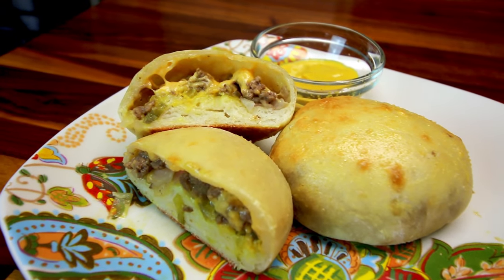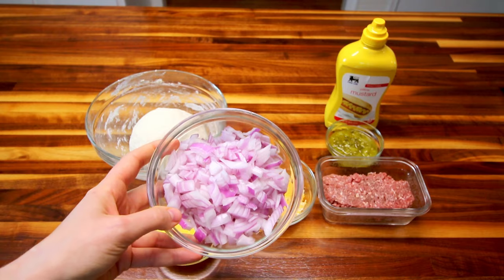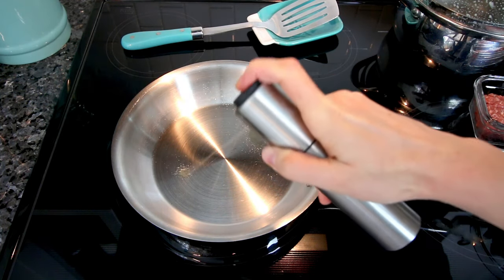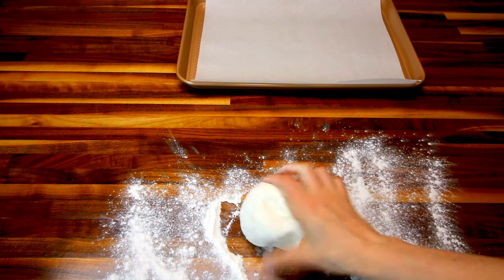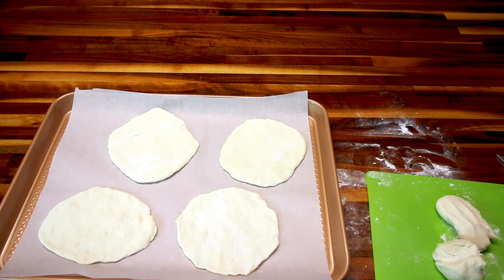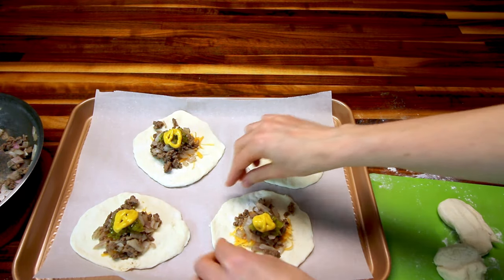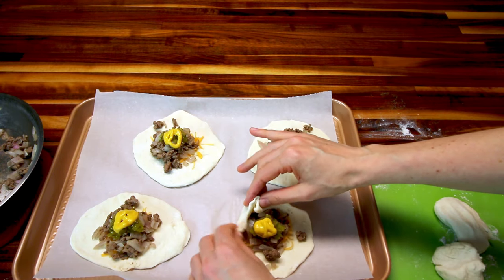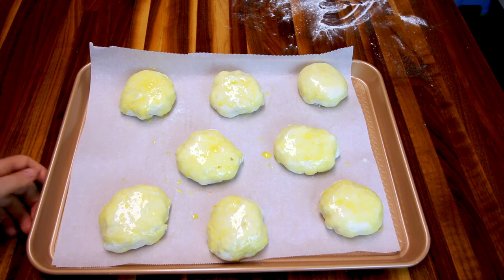2 Ingredient Dough Cheeseburger Bombs WW (Weight Watchers)💚💙💜 | Kid Friendly Recipe!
Cheeseburger Bombs WW (Weight Watchers) | Kid Friendly Recipe!
These cheeseburger bombs are another fun way to use the two ingredient pizza dough. They are delicious and the whole family will love them! Weight Watchers Points & Calories/Macros and additional nutritional information Included.

Ingredients:
1 1/4 cups self rising flour (1 cup for dough and the 1/4 cup to knead and roll out dough with)
1 cup Fat free Greek yogurt
1/2 cup 50% reduced fat cheddar cheese
8 oz lean ground beef or turkey
1 lg egg
1 medium onion chopped finely
1/4 cup unsweetened dill relish or pickles chopped
4 tsp mustard
Cook meat and onion in a medium sized frying pan on med/high heat until meat is browned and onion is softened. Salt and pepper to taste. Mix 1 cup of flour with Greek yogurt until well combined. Knead dough for about 5 minutes. Once dough is well kneaded, cut into 8 equal parts and roll out each part into roughly a 5 inch diameter circle. Put about 1 Tbsp of cheese in the middle of the dough, followed by 4 Tbsp of meat mixture, 1/2 Tbsp of relish and 1/2 tsp mustard.  Pull sides of dough up and together and pinch to close. Place seam side down on a baking sheet lined with parchment paper. Brush balls with slightly beaten egg.  Bake at 425 for about 15 minutes. Serve with mustard.
Makes 4 servings of 2 bombs. WW Points per serving - 6 PTs.  If you are a WW member click this link to take you to the recipe and Recipe builder➡